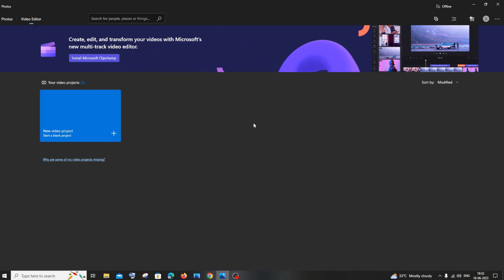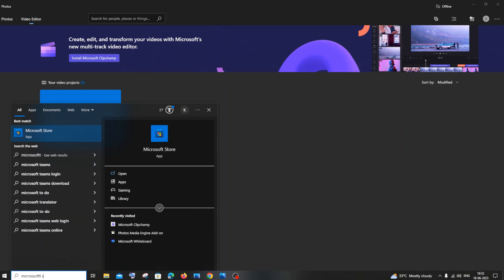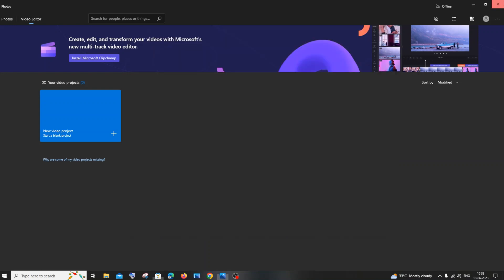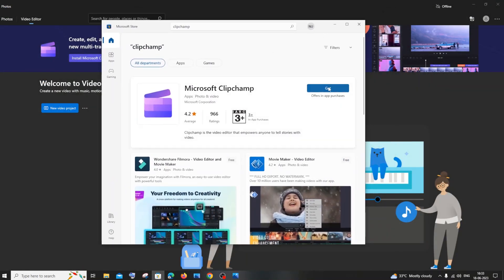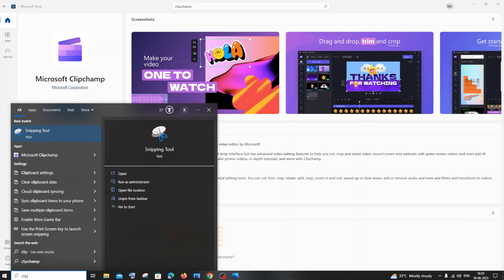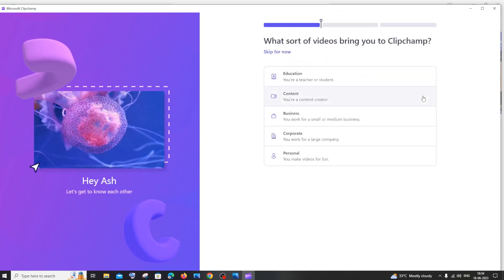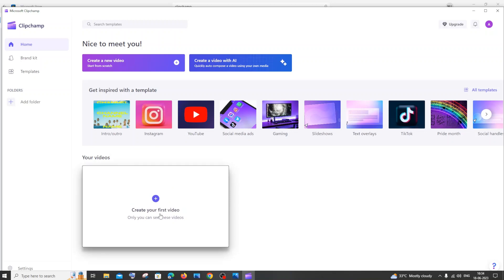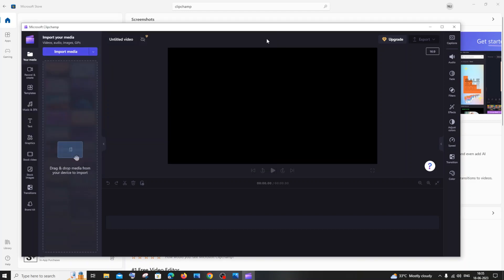How to download and install Microsoft Clipchamp video editor in Windows tutorial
How to download and install microsoft clipchamp video editor in windows 10 and 11 is shown